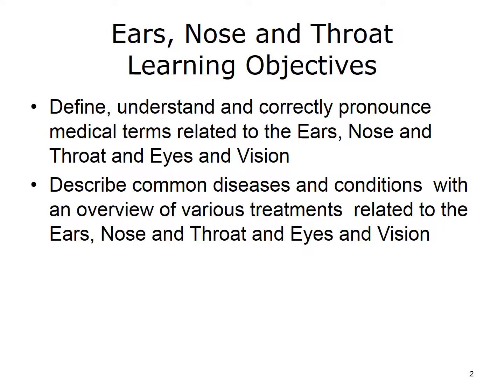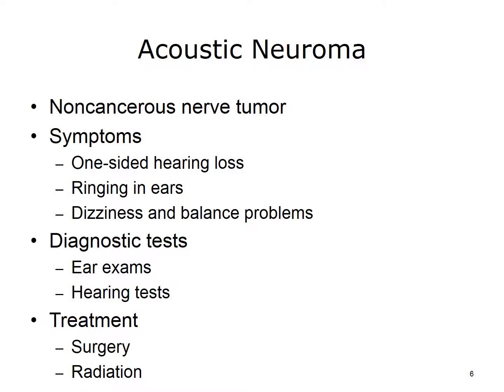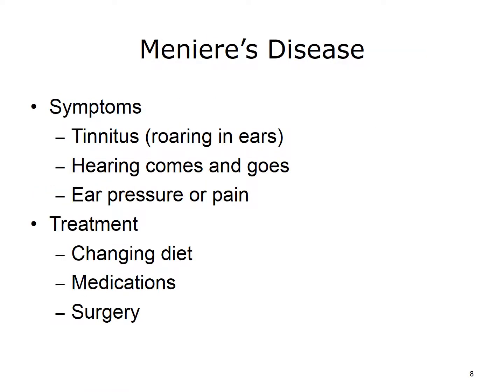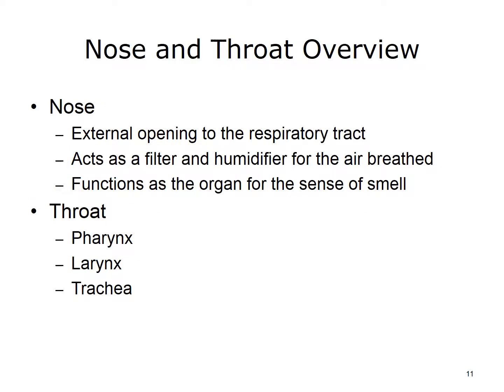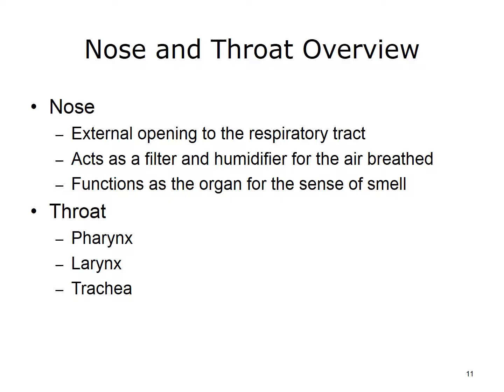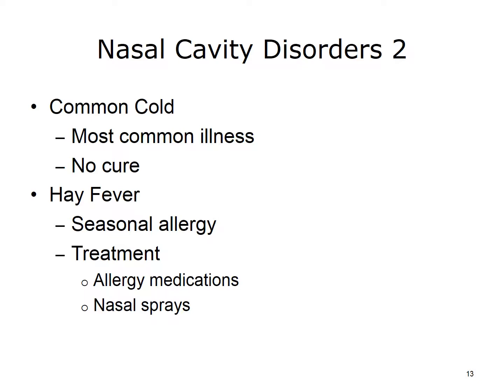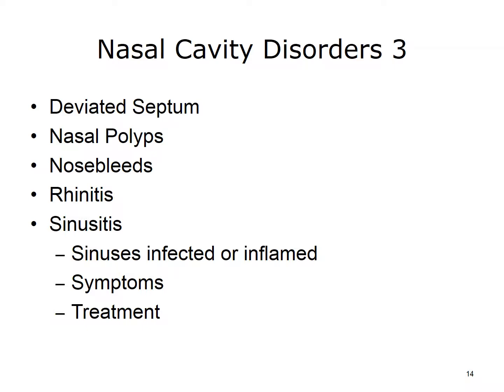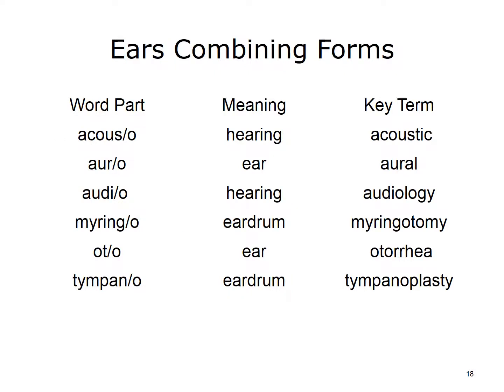ONC Component 3 Unit 8 Lecture a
Unit 8: Ear, Nose, Throat, Eyes and Vision

Lecture a: Overview of the Ear Anatomy
 • Hearing Loss and Deafness
 • Ear Disorders and Diseases
 • Overview of the Nose and Throat Anatomy
 • Nasal Cavity Disorders
 • Throat Disorders

Description: The objectives for this unit, Ear, Nose, Throat, Eyes and Vision are to:
Define, understand and correctly pronounce medical terms related to the Ears, Nose and Throat and Eyes and Vision.
Describe common diseases and conditions with an overview of various treatments related to the Ears, Nose and Throat and Eyes and Vision.

Summary: we have discussed and pronounced medical terms related to the Ears, Nose and Throat.
In addition we described common diseases and conditions, with an overview of various treatments related to the Ears, Nose and Throat.